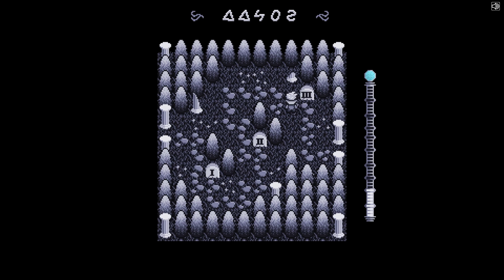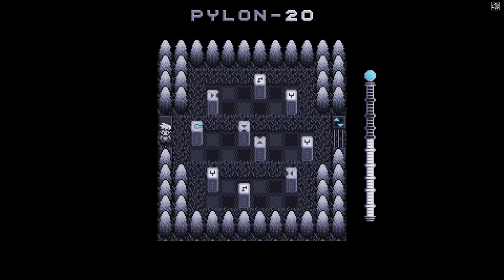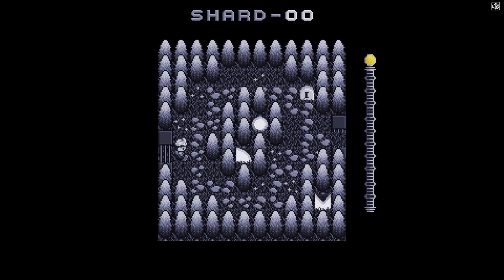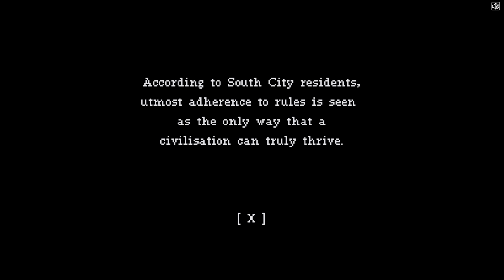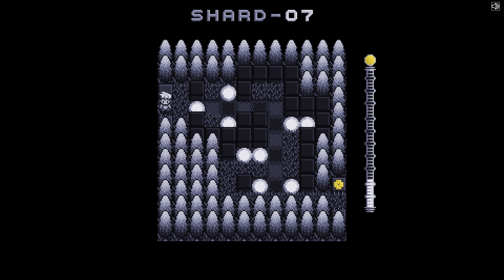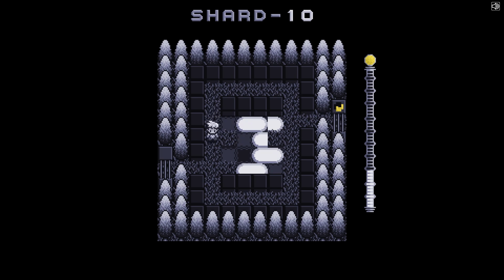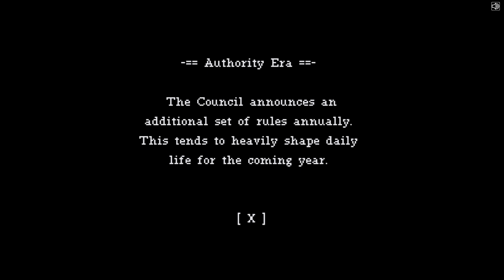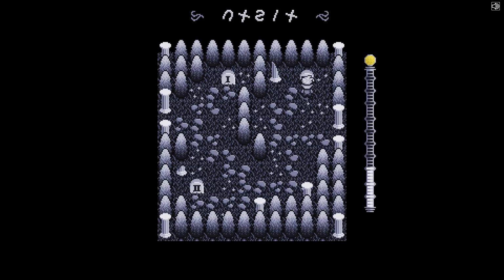Reliquia Park - Part 8: Nonphysical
Discover strange relics left behind by the previous inhabitants of the forest, and learn how they work through a collection of over 200 puzzles!